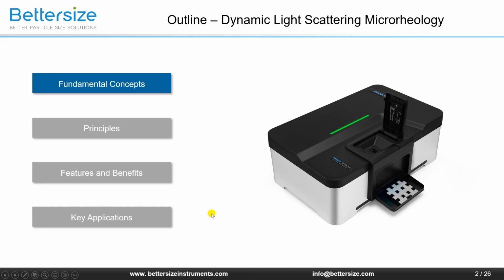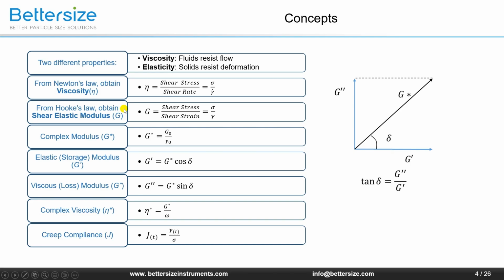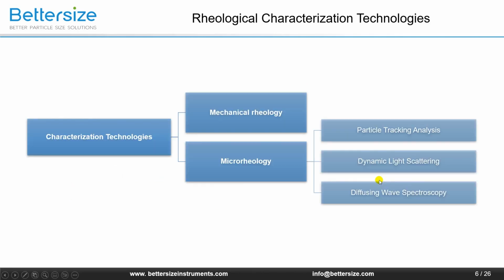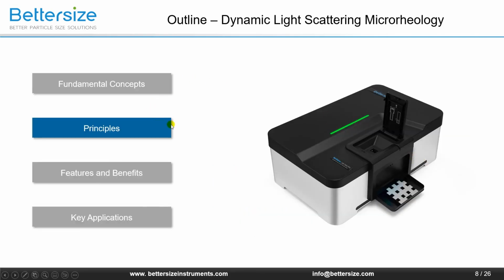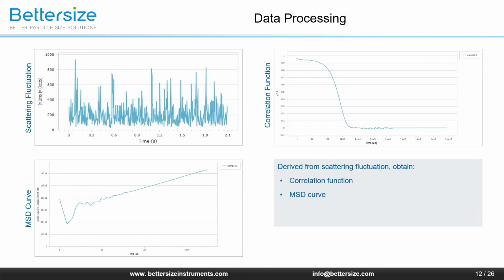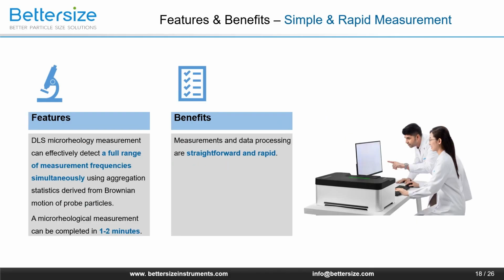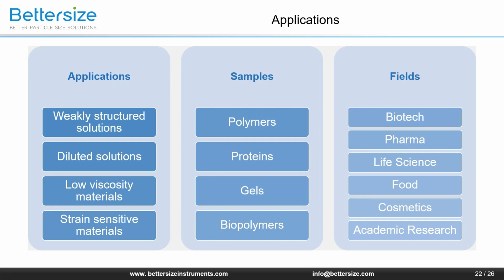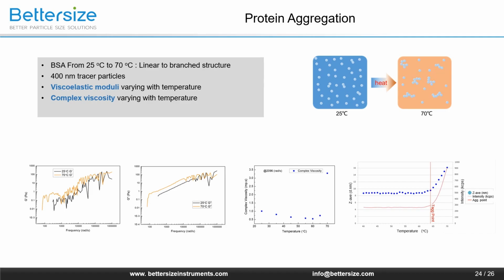Fundamentals of DLS Microrheology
Meet A Powerful Tool for Rheological Characterization - DLS Microrheology

DLS Microrheology is one of the latest updated features of the BeNano series. It is a passive technique that tracks the movement of tracer particles undergoing Brownian motion. It requires very small sample volumes, provides rapid measurements over a wide frequency range, and is non-destructive.

In this video, our application engineer, Alia Yan, unveils the fundamental concepts of rheology, explores the principles of DLS microrheology, and highlights its features, benefits, and key applications.

Key Points:
0:00:32 Why rheology is important?
0:03:49 Rheological Characterizetion Technologies
0:06:02 DLS Microrhology
0:08:13 DLS Microrhology Benefits
0:09:41 DLS Microrhology Features
0:10:33 Key Applicatons